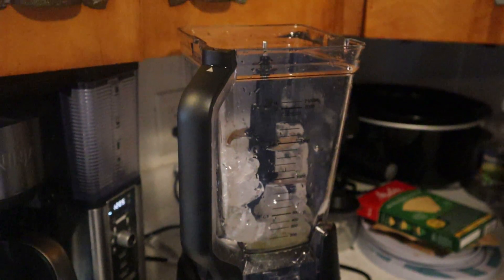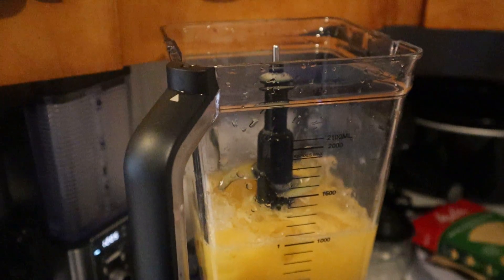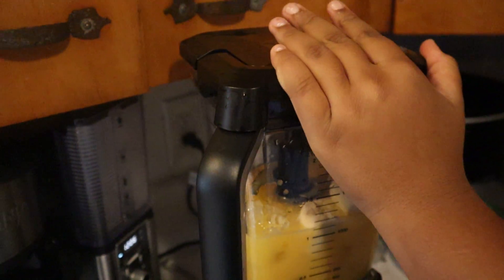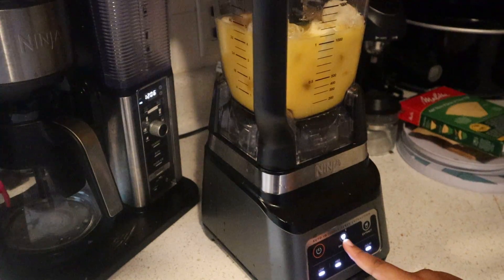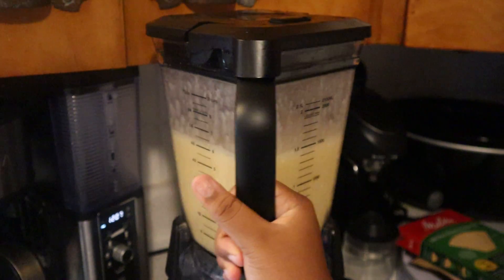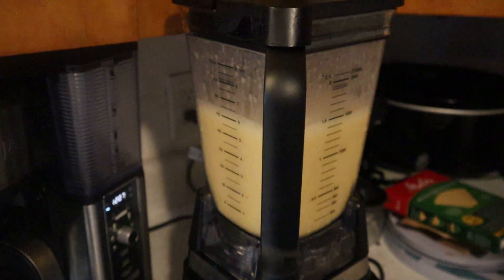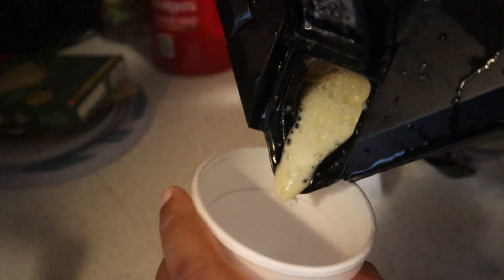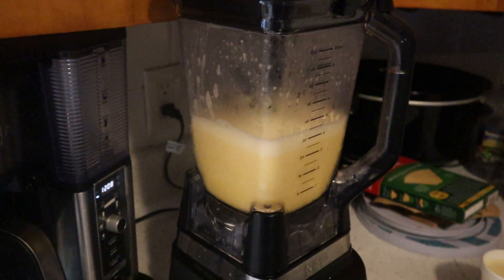LET'S MAKE A SMOOTHIE | SO DELICIOUS!